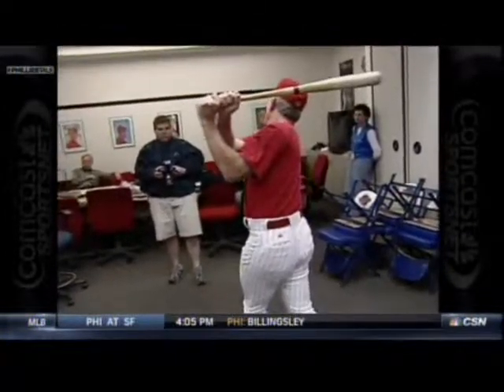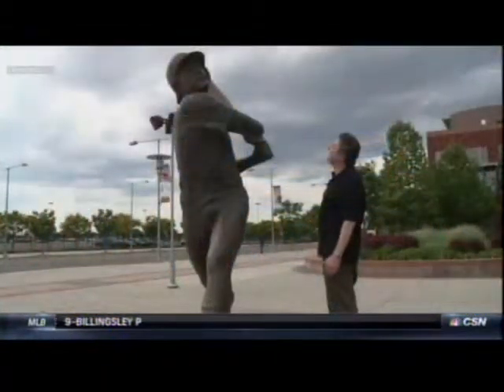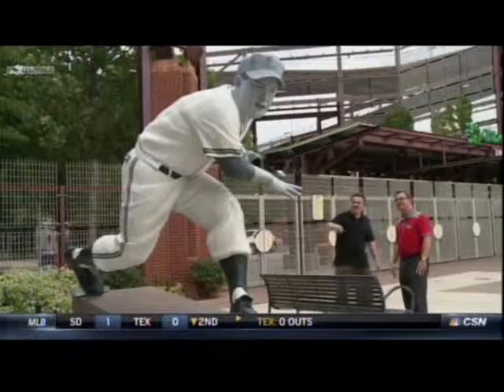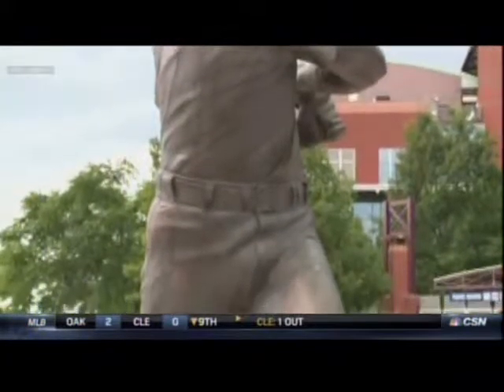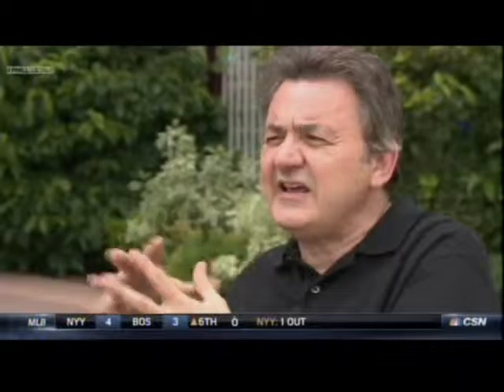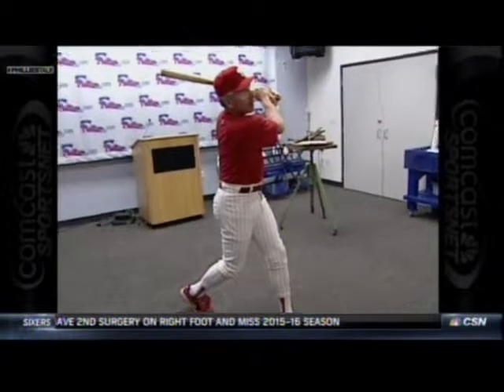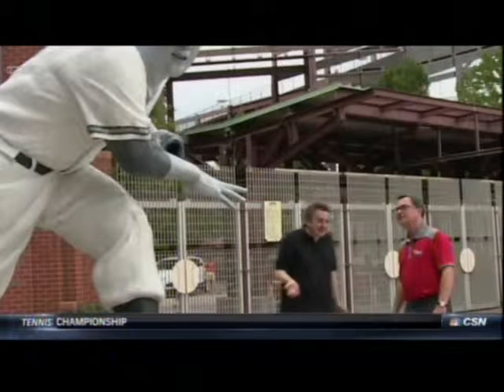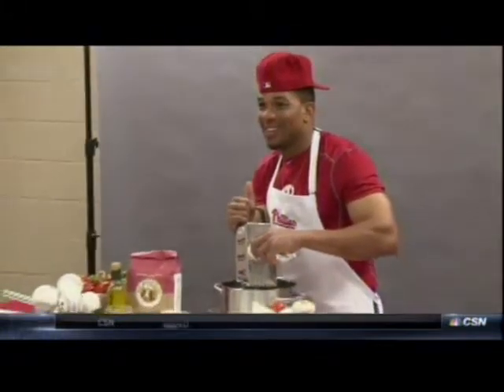Zenos Frudakis—Sculpture, Public Art, Portrait Bronzes, Statues, Memorials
Participate in the funding of public art, memorials and sculptures commemorating important events and individuals. Commission a portrait bust or statue for both public or private settings.

Zenos Frudakis is an award-winning, internationally recognized sculptor. He is known around the world for his sculpture "Freedom" that has inspired many through their personal and political struggles. Learn about his process of creating as well as the many steps involved in creating a bronze sculpture.